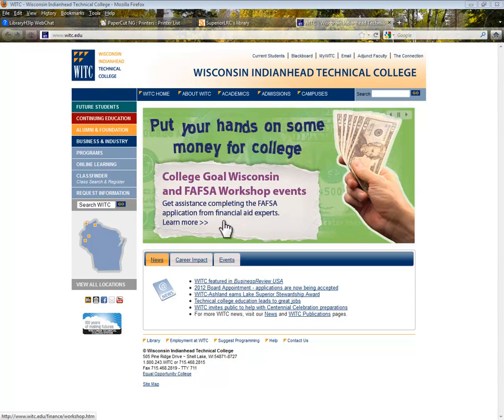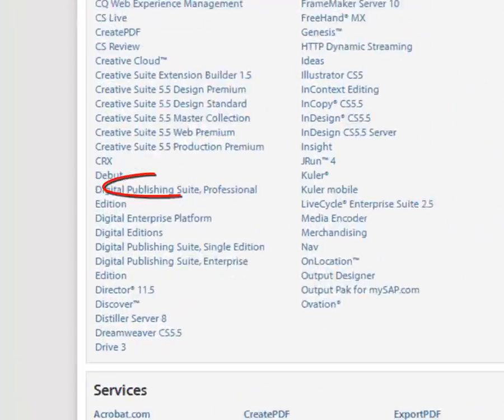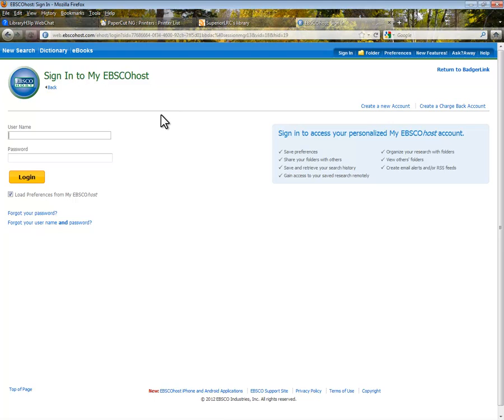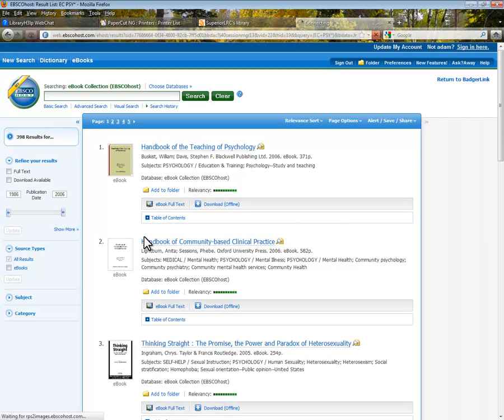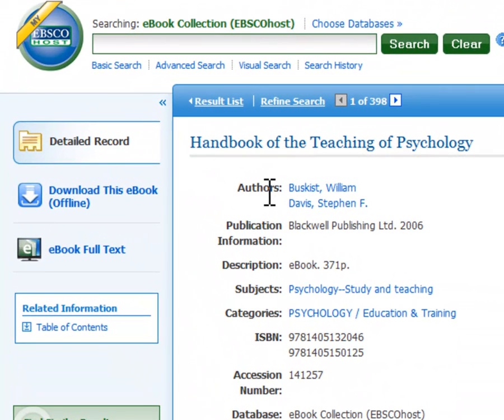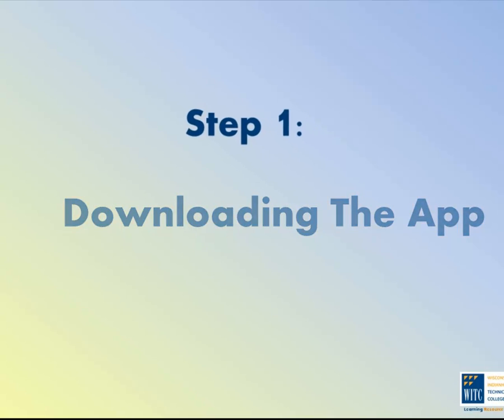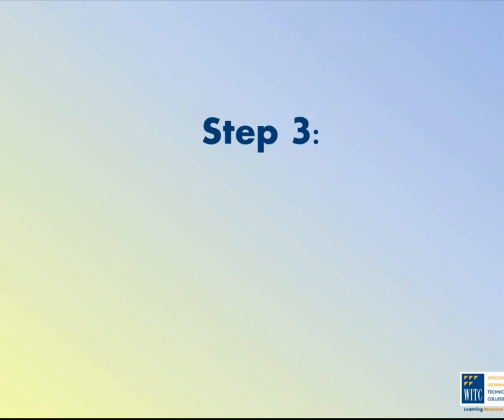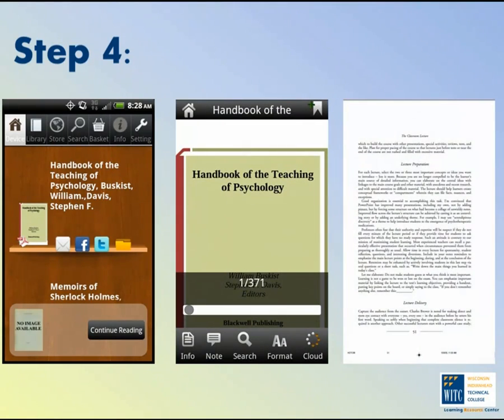EBSCO Ebook Collection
WITC EBSCO Ebook Collection